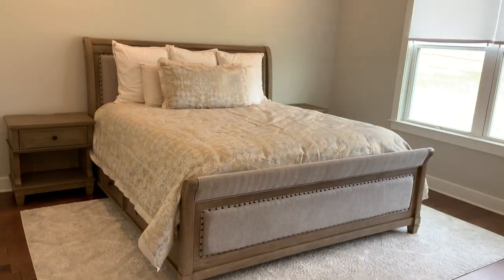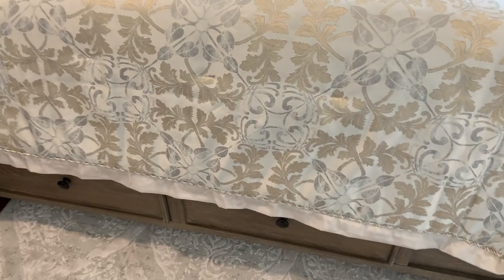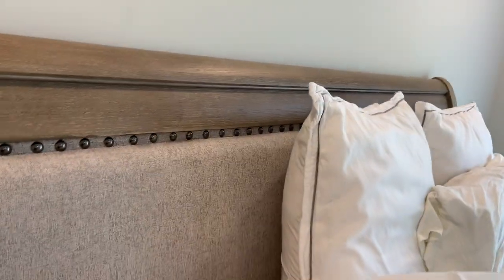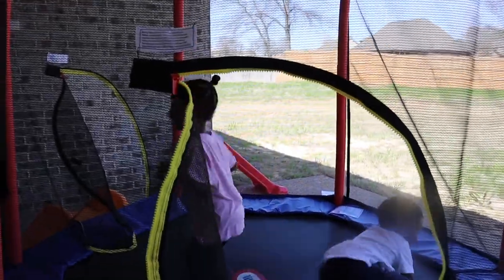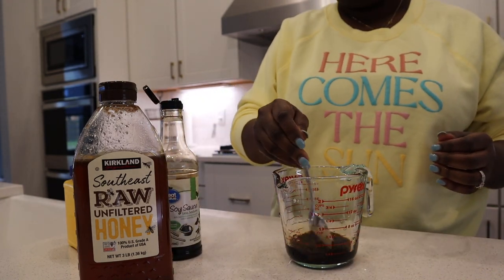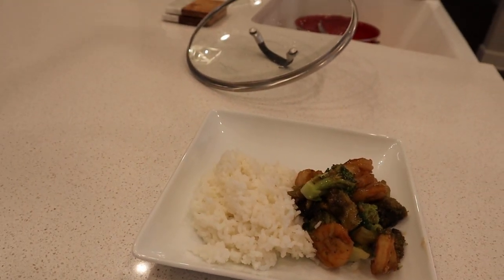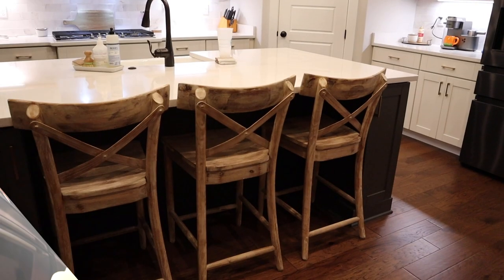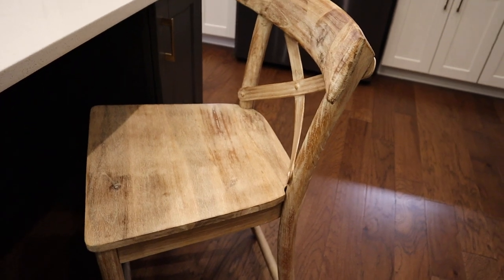*NEW* DAY IN THE LIFE: Sunday Edition + New Furniture!😄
In this video I will bringing you along to spend the day with me. I will share a quick easy meal with you. I will also show you my new master bedroom furniture and design ideas for the space. Oh and at the very end I will give you a sneak peek in a upcoming video that I am very excited to bring to you! ❤️

Honey Garlic Butter Shrimp & Broccoli
May 2019
 773 · 40 minutes · Honey garlic butter shrimp is quick and easy and a guaranteed hit!
Recipe by Butter Your Biscuit
31.7k
11 ingredients
Produce
2 cups Broccoli
2 tbsp Garlic
1 tsp Ginger, fresh
Condiments
1/2 cup Honey
1/4 cup Soy sauce
Baking & Spices
1/2 tsp Cornstarch
1/4 tsp Red pepper flakes
1 Salt pepper
Oils & Vinegars
1 tsp Olive oil
Dairy
2 tbsp Butter
Other
1 pound large shrimp, peeled, deveined and tails removed if desired

Target- Little Tikes Climb and Slide Trampoline
Bedroom Furniture- Ashley Furniture
Counter stools- Nest Decor